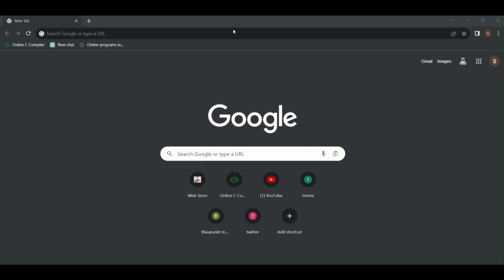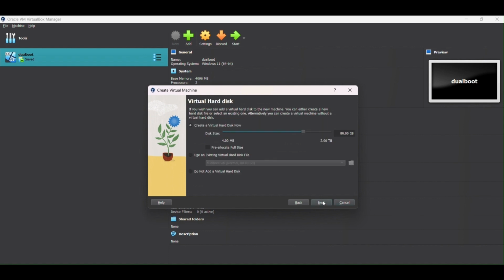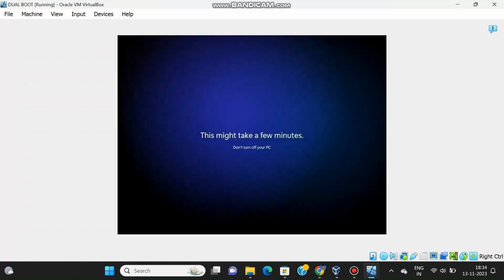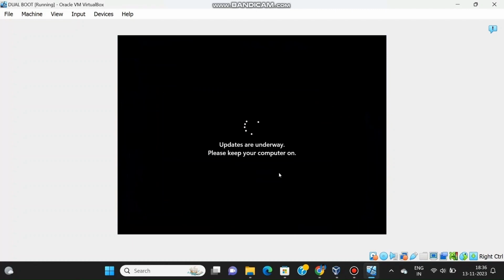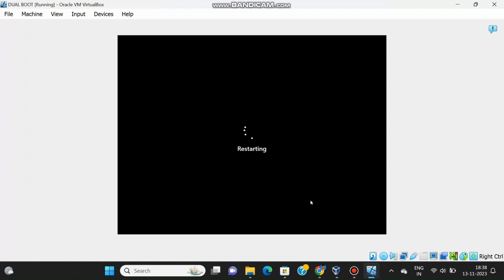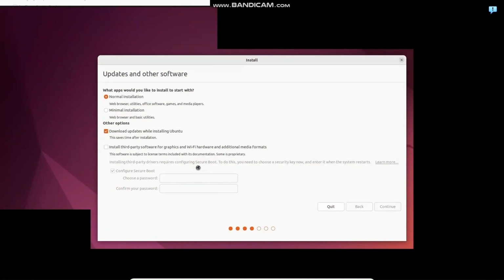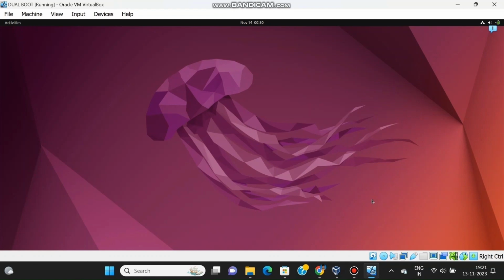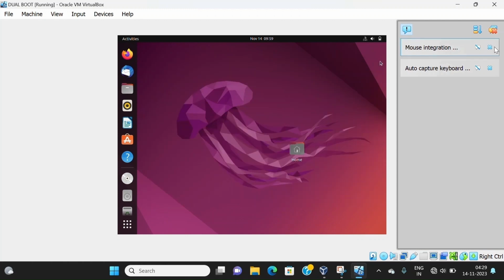Dual boot Setup of Windows-11 and Ubuntu-22 in the Virtual Box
A tutorial on Dual boot setup of Windows-11 and Ubuntu-22 in Virtual Box step by step